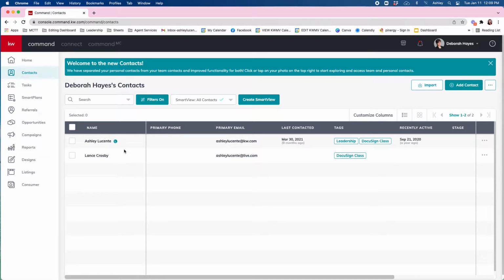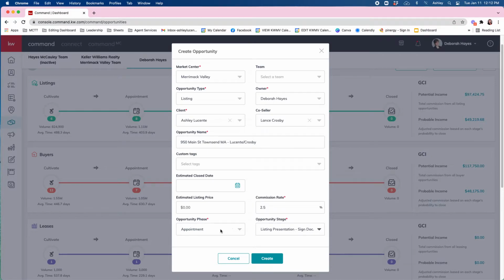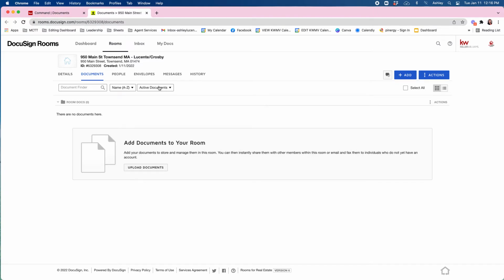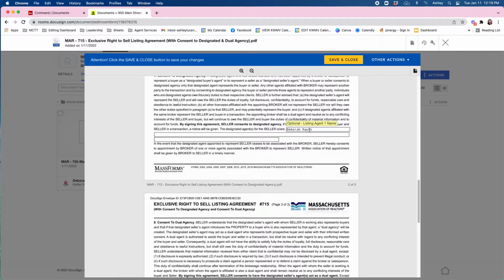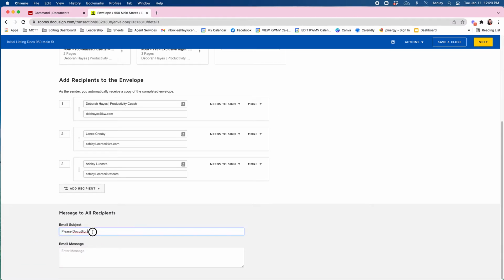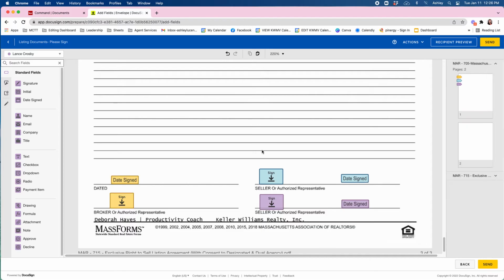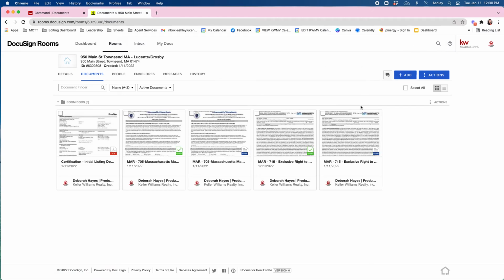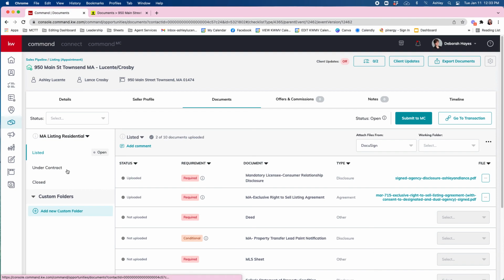Transactions in KW Command Overview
Learn the process of creating an Opportunity in Keller Williams Command and using DocuSign to prepare documents for e-signature.